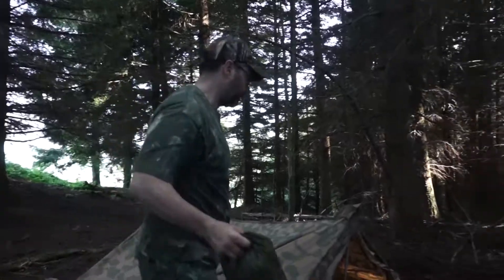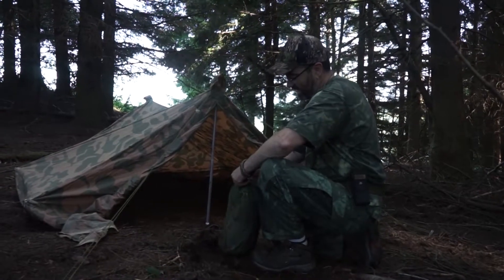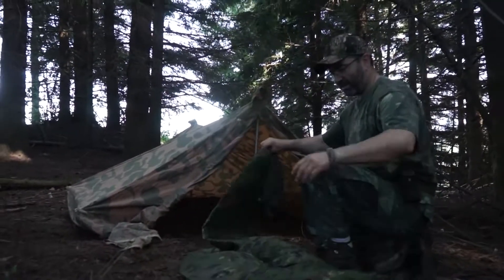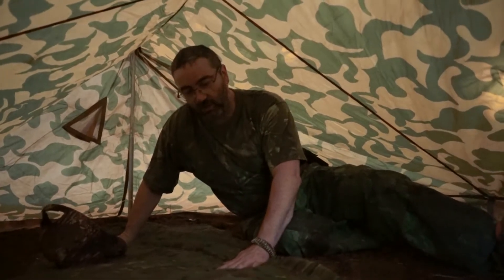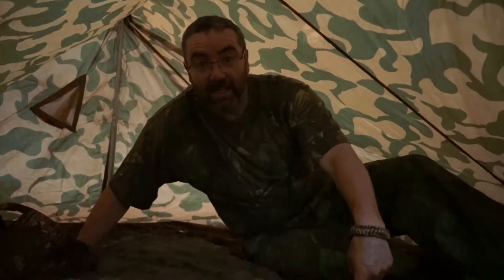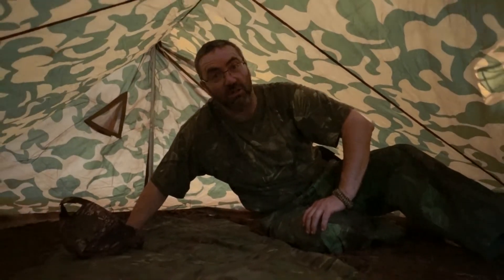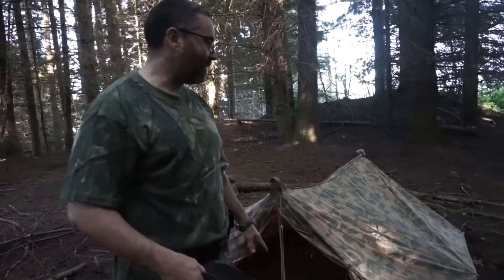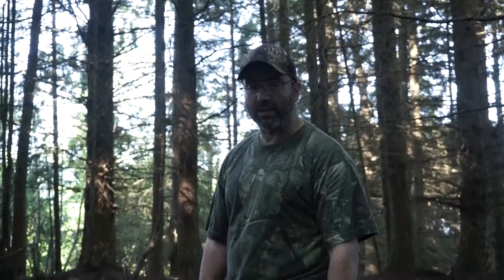Tienda de 1 Noche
Este es el segundo video de tiendas de campaña, esta algo más grande que la anterior pero de montaje muy similar, perfecta para llevar cómodamente en la mochila sin quitarnos mucho espacio

Nos vemos en el siguiente.